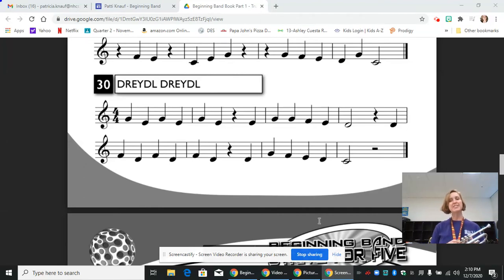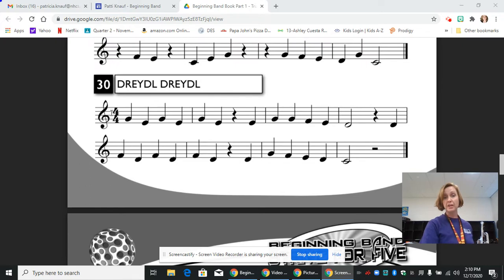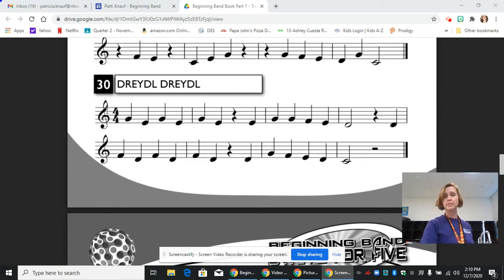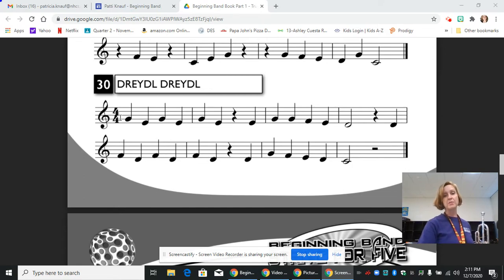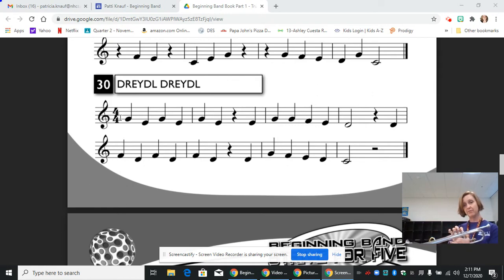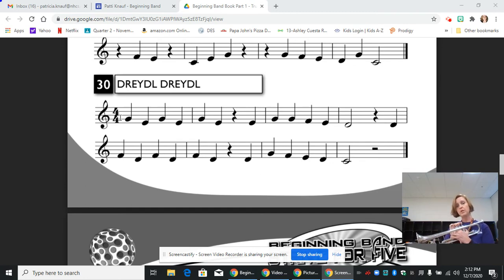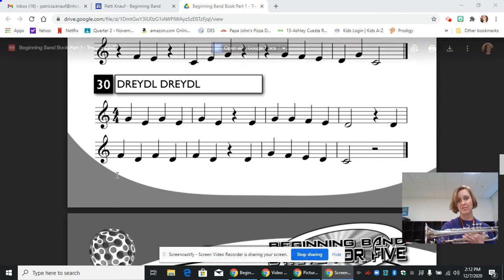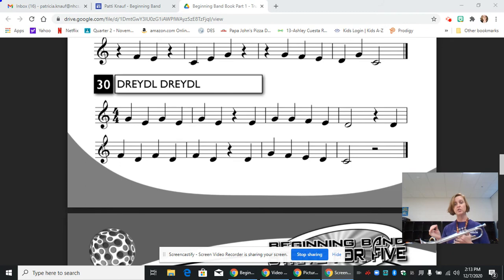Trumpet Lesson Line #30